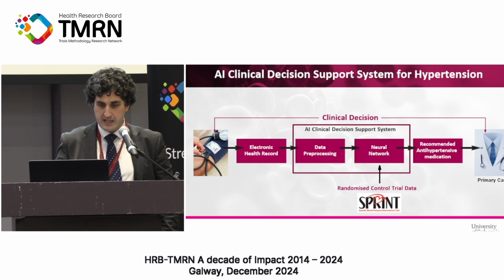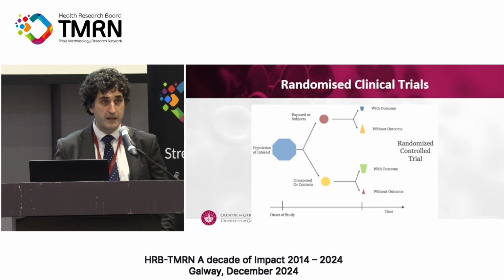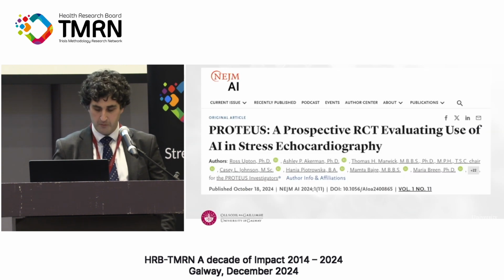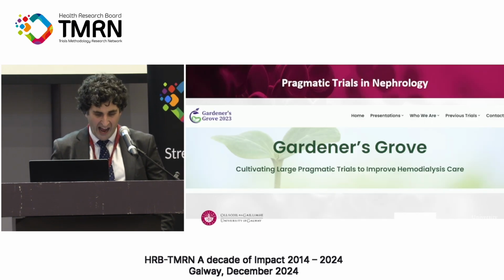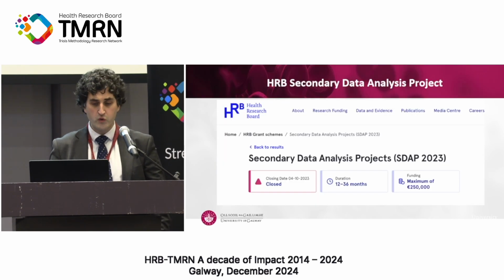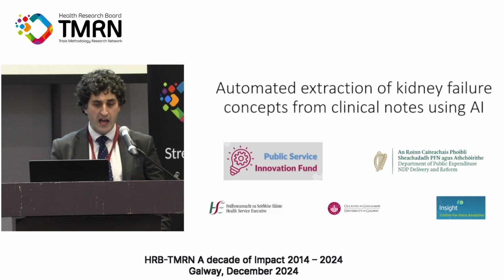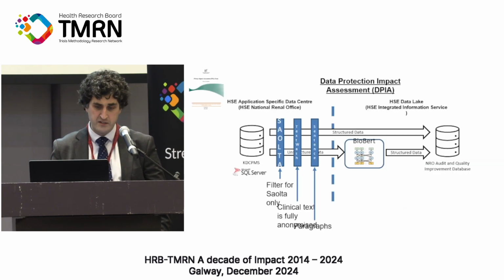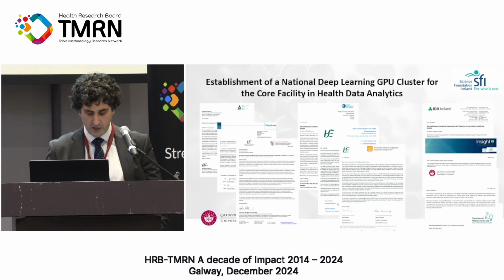Testing AI Interventions in Pragmatic Trials - Dr Conor Judge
Testing AI Interventions in Pragmatic Trials - Dr Conor Judge, Institute for Clinical Trials, University of Galway.